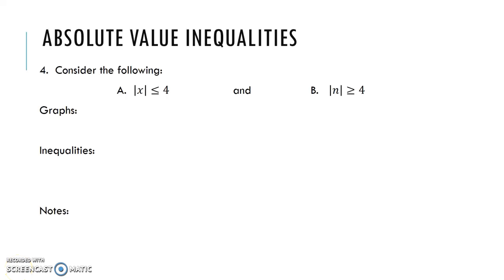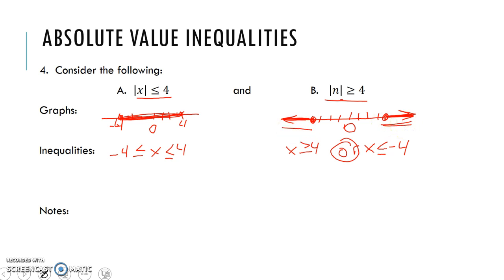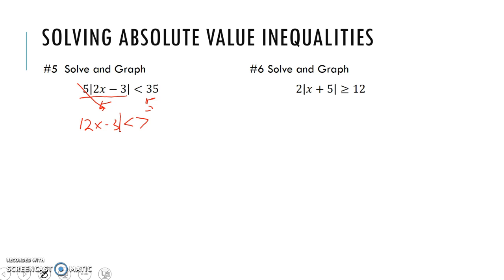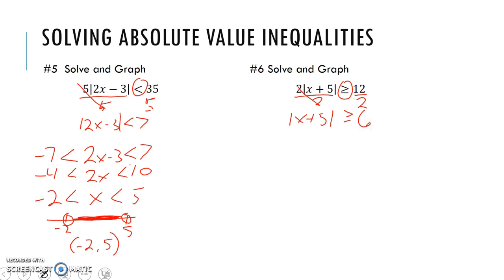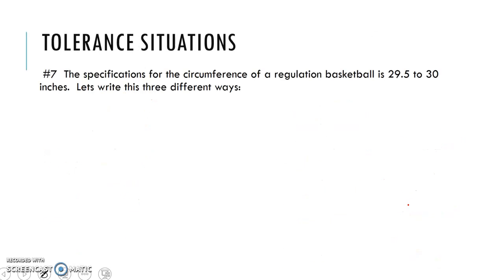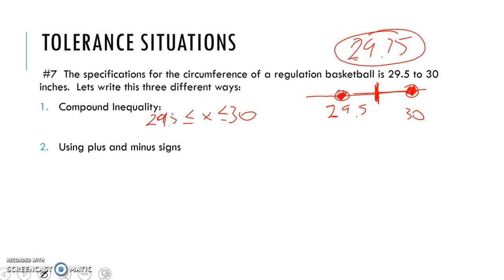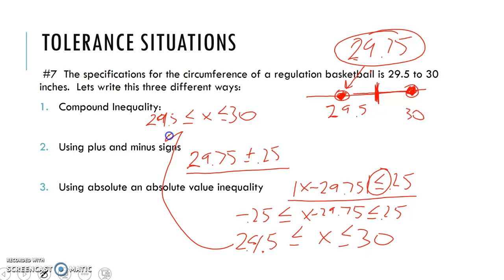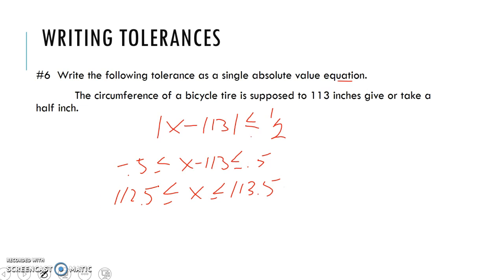Alg 2 Unit 1 ASGT #3 part 2 Absolute Value Inequalities